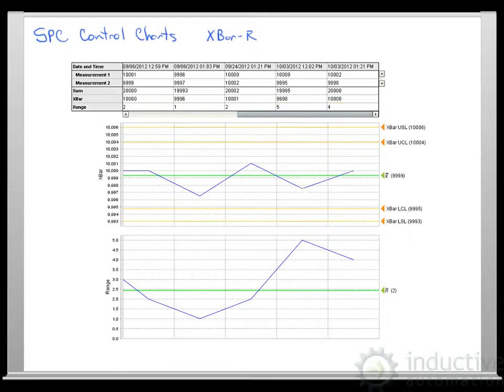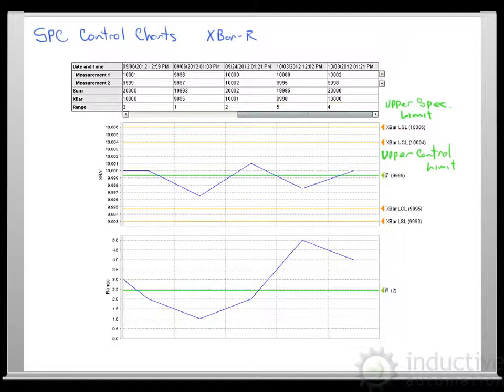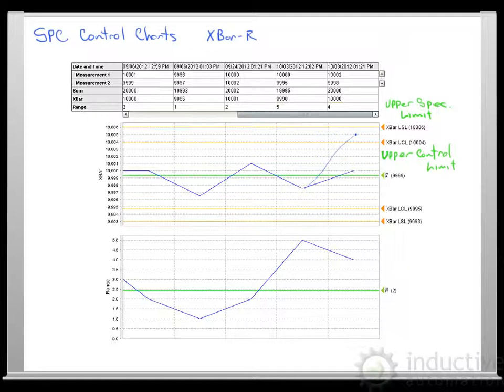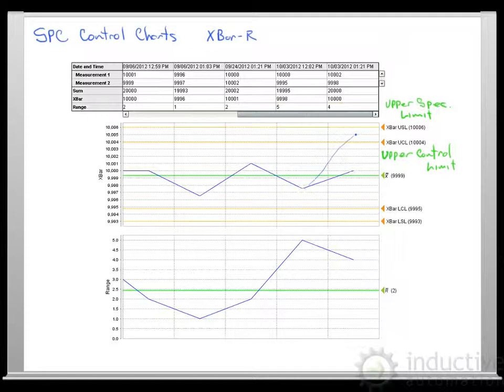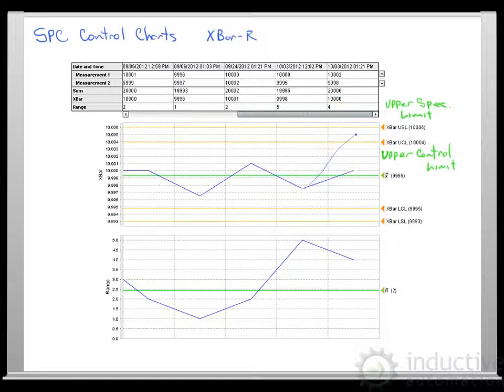Control Limit Introduction